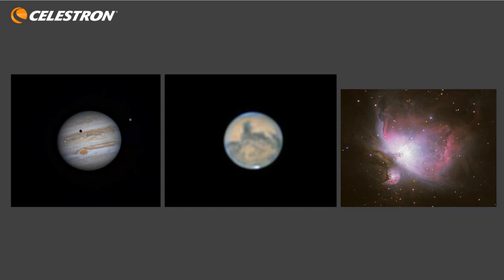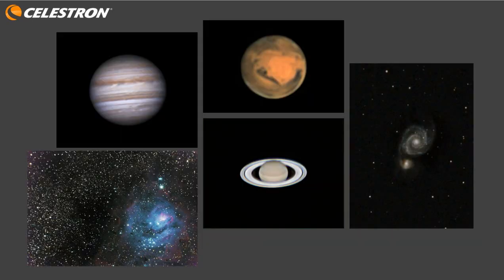Live Webinar | Budget to Best with Celestron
In this live session, Damian Peach, photography expert and pro astronomer, will give you a rundown of the latest and greatest in Celestron technology. Damian will take you through the equipment needed for astro photography, varied in price to showcase the good, better and best that Celestron have to offer.